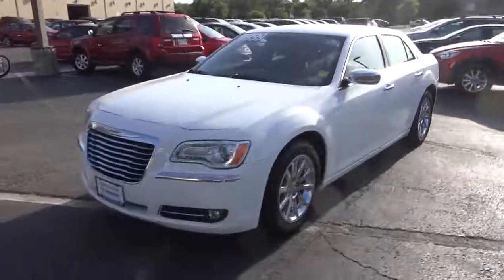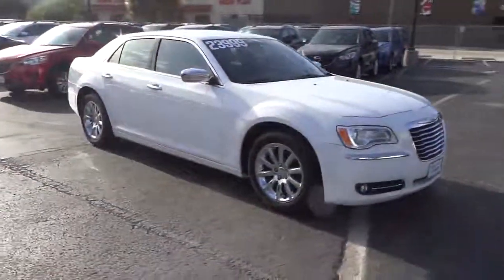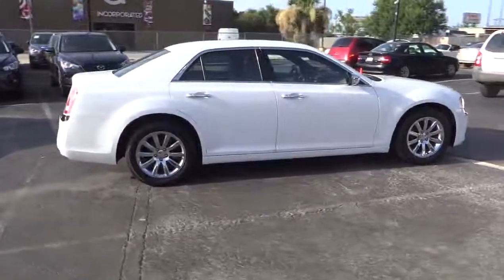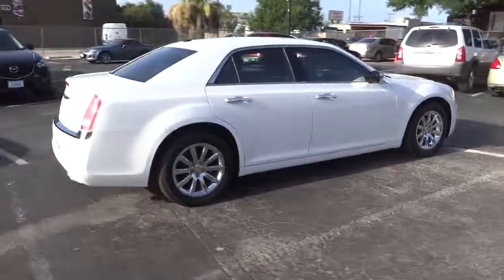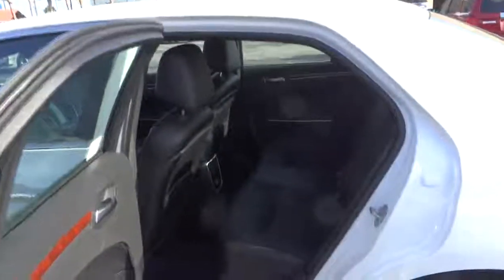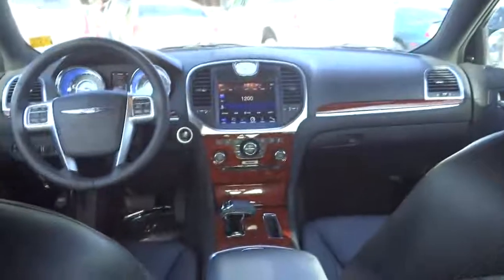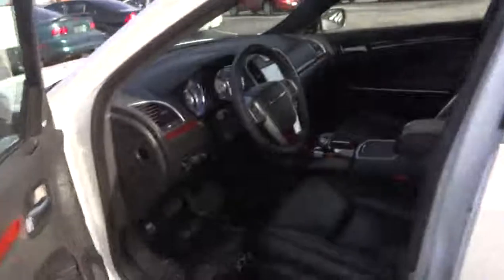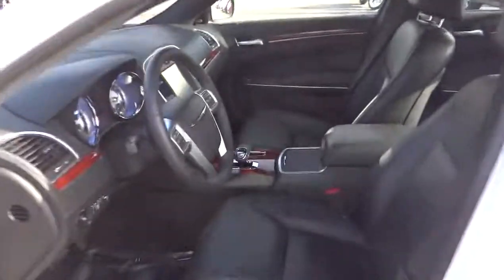2012 Chrysler 300 San Antonio Austin Corpus Christi Laredo New Braunfels San Antonio TX NH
2012 Chrysler 300 Limited - Stock#: NH308008 - VIN#: 2C3CCACGXCH308008

FUEL EFFICIENT 31 MPG Hwy/19 MPG City! Limited trim. Heated Leather Seats, CD Player, Bluetooth, Dual Zone A/C, Remote Engine Start, Overhead Airbag, Alloy Wheels, Back-Up Camera, iPod/MP3 Input, Satellite Radio. SEE MORE!KEY FEATURES ON THIS 300 INCLUDEHeated Leather Seats, Back-Up Camera, Satellite Radio, iPod/MP3 Input, Bluetooth, CD Player, Chrome Wheels, Remote Engine Start, Dual Zone A/C MP3 Player, Remote Trunk Release, Keyless Entry, Steering Wheel Controls, Child Safety Locks.YES, THE CHRYSLER 300 IS BEST IN CLASSThe Chrysler 300 has more Overall Passenger Volume than Ford Taurus and Buick LaCrosse. With 16.3 cubic feet of Trunk Space, the 300 will accommodate the equivalent of 2 carry-on suitcases and 2 sets of golf clubs, which is better than the Buick LaCrosse and Toyota Avalon. Great Gas Mileage: 31 MPG Hwy.BUY FROM AN AWARD WINNING DEALERWe are the premier certified Mazda dealership in the San Antonio area.We have a large online selection of new and used Mazda vehicles and a sales team willing to go the extra mile to ensure you find the car thats right for you. Please feel free to browse our web site and research your next purchase, schedule a test drive or service, or contact us with any questions you may have regarding the car buying process.Pricing analysis performed on 7/12/2013. Fuel economy calculations based on original manufacturer data for trim engine configuration. Please confirm the accuracy of the included equipment by calling us prior to purchase.